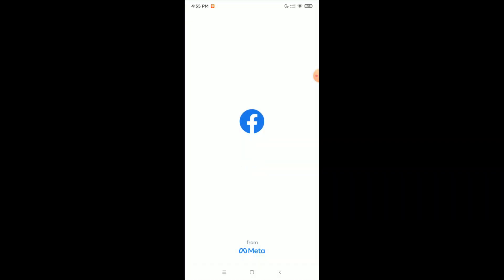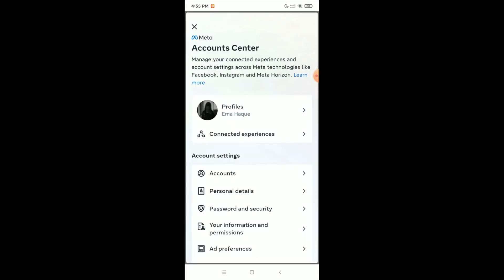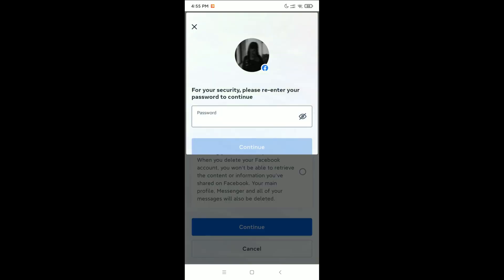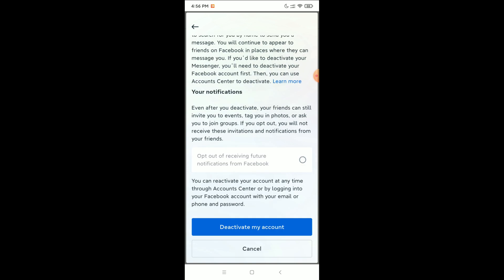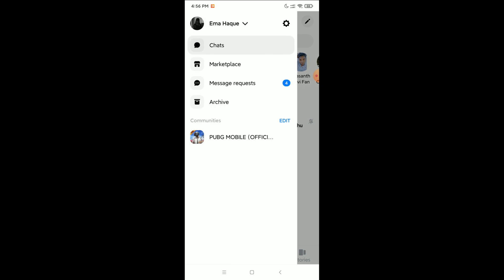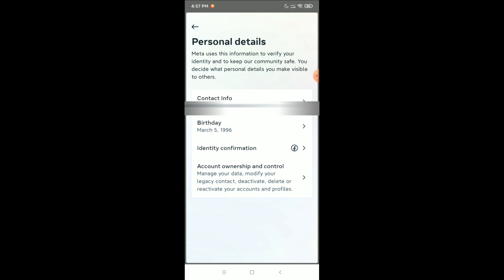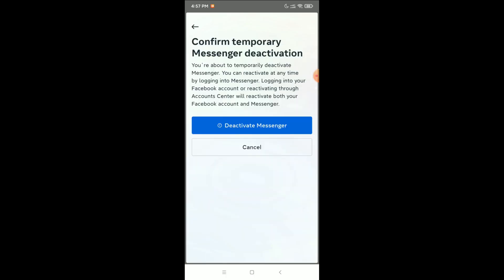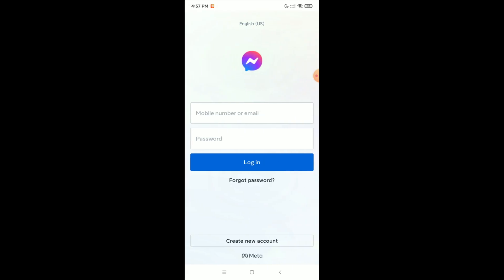How to Deactivate Messenger | Deactivate Messenger Account | How to Deactivate Facebook Messenger